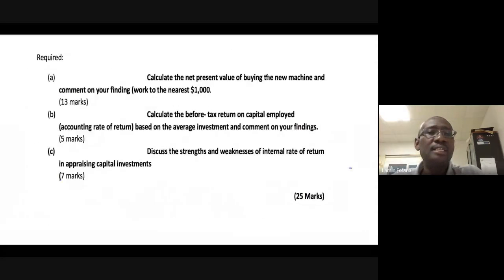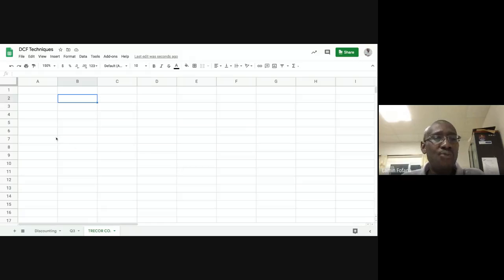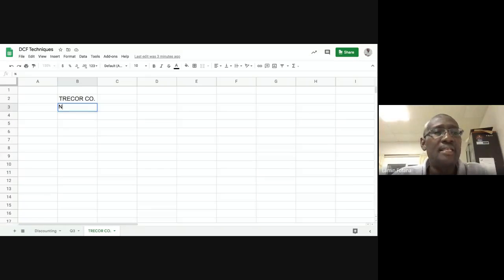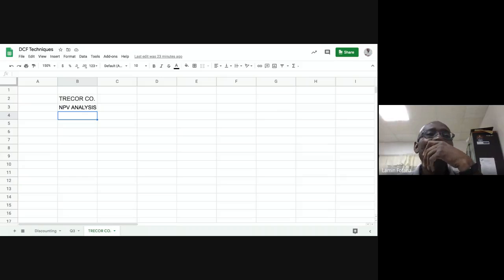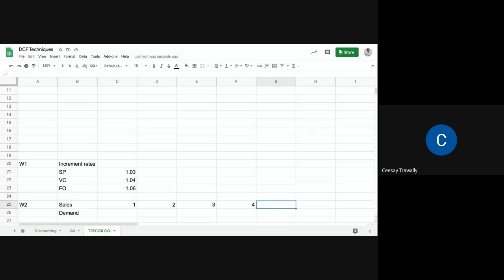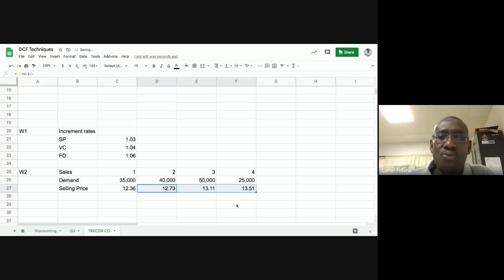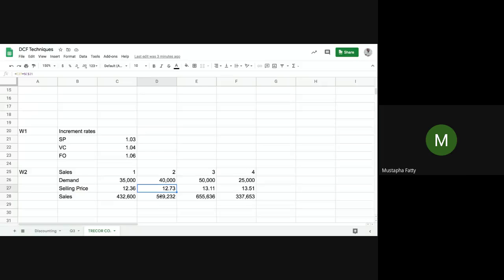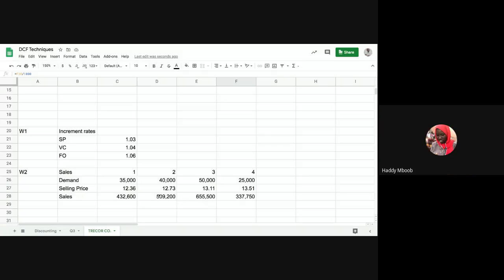3 of 4 Net present Value technique of Investment appraisals last class 7th Nov 2020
Net present Value technique of Investment appraisals last class 7th Nov 2020